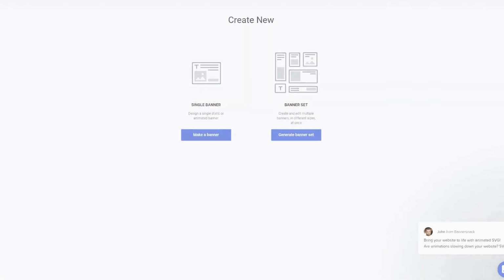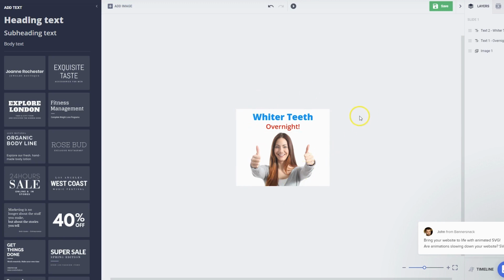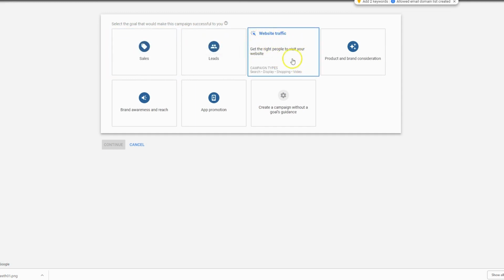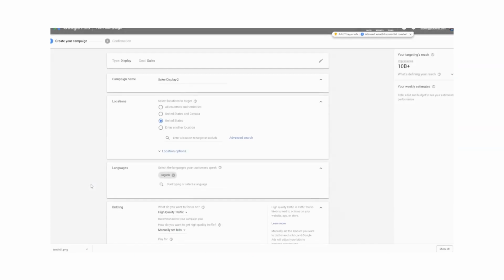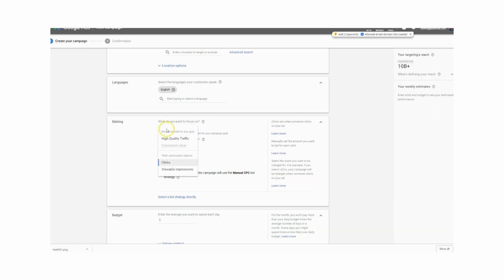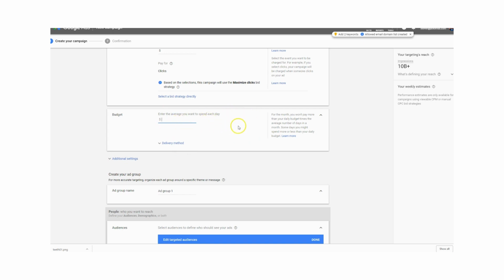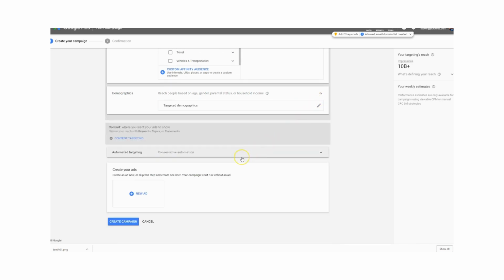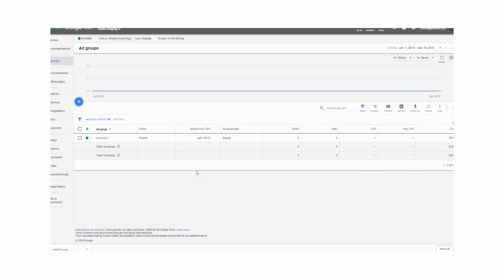How To Use Banner Ads Marketing Strategy For Business : Who’s Clicking Banner Ads?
How To Grow Your Small Business With Banner Ads Marketing Strategy : Who’s Clicking Banner Ads?

How To Drive Traffic With Banner Advertising Marketing Strategy For Your Business : Best practices and why they are important.

Learn How To Drive Traffic With Banner Advertising Marketing Strategy For Your Business :SMALL BUSINESS ADVERTISING